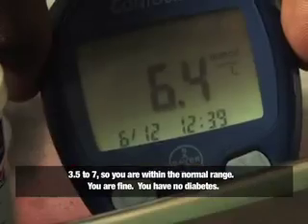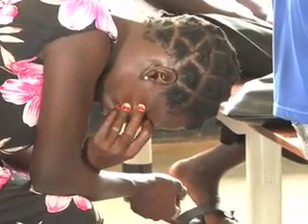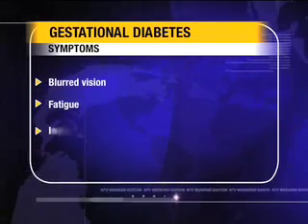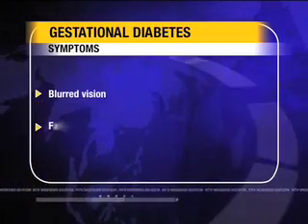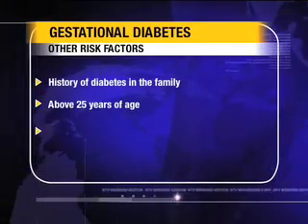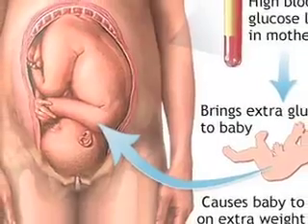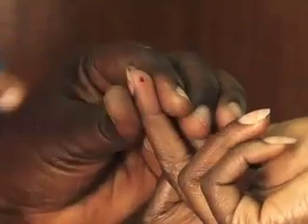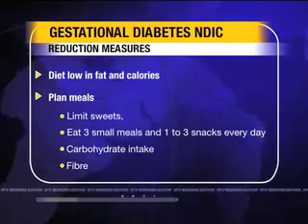GESTATIONAL DIABETES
As communicable or infectious diseases like HIV and AIDS and Tuberculosis  get more attention, non communicable diseases like diabetes or an emerging global epidemic according to the World Health Organisation are being ignored.
A type of diabetes amongst pregnant women known as gestational diabetes which increases glucose levels in a woman's blood - hence putting her and the baby in danger causes worry over achievement of millenium development goals 4 and 5 of child health and improving maternal health.
Early treatment and control can however help you avoid getting diabetes type two and reduce complications to your health and that of the baby.